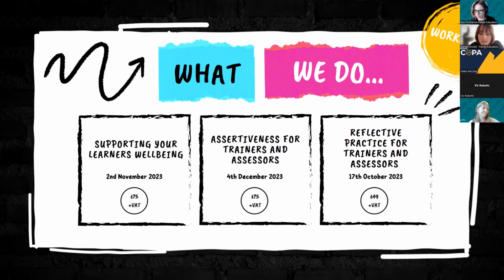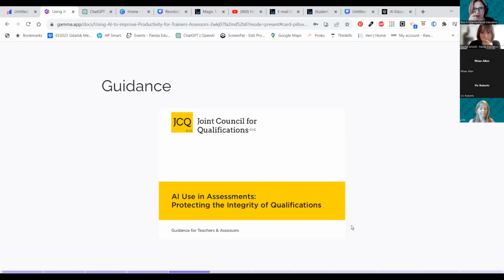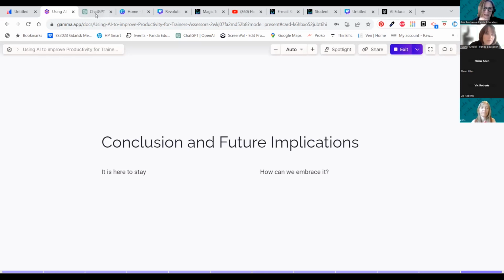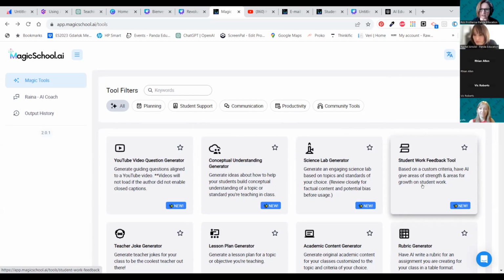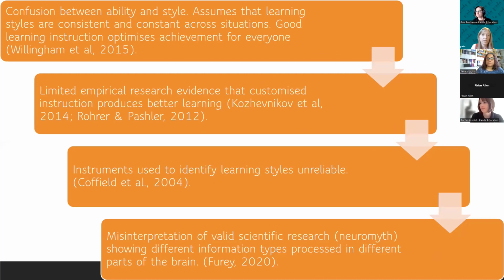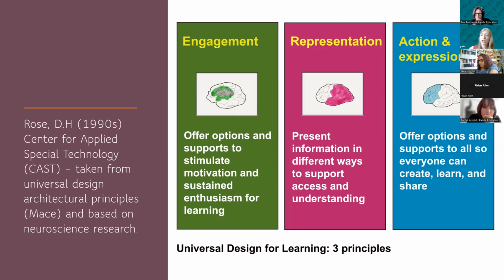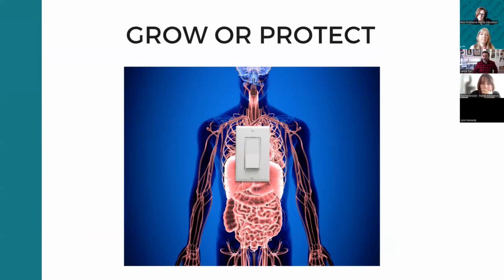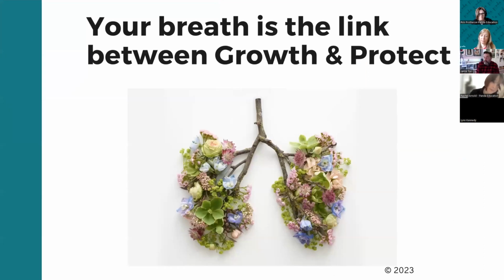Pandaversary-7 year anniversary Free CPD event September 2023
Our annual free CPD event for tutors, trainers and assessors. 3 sessions on AI in education, Universal Design for Learning and Stress Awareness for trainers!

Chapters:
0:00 Intro
7:00 AI for educators-an introduction
40:45 Universal Design for Learning-How can we use it with our learners?
1:05:30 Stress Awareness-how can busy trainers and assessors keep stress to a minimum?
1:30:08 Outro-next steps and upcoming courses